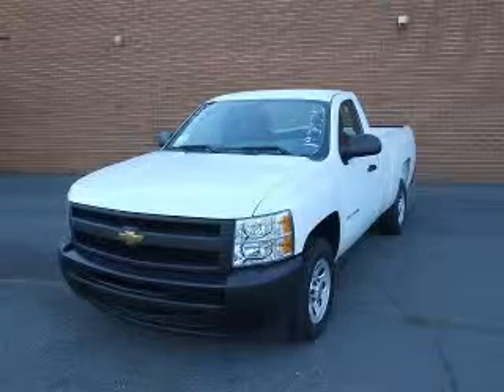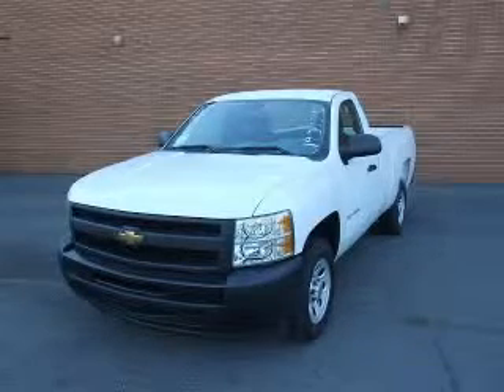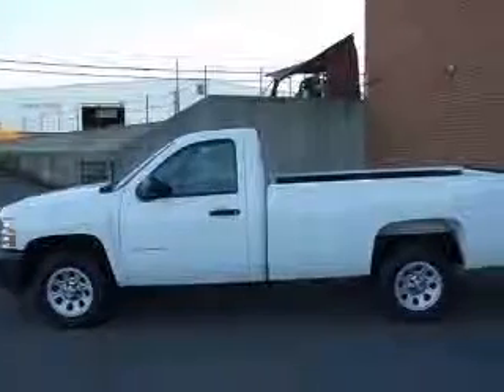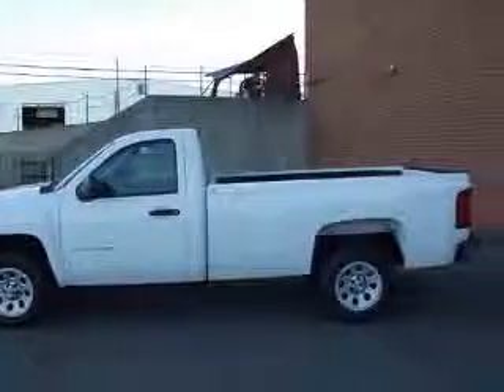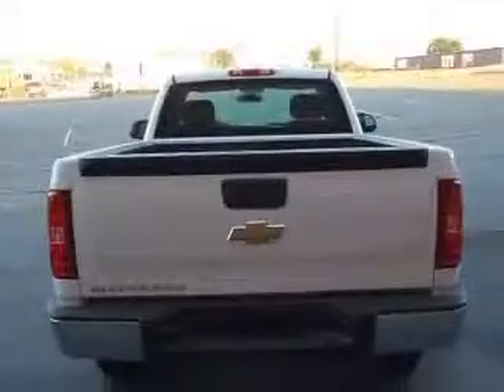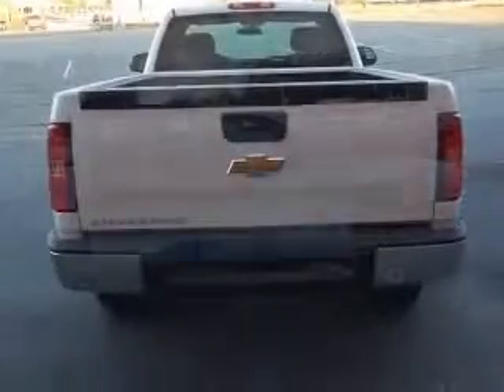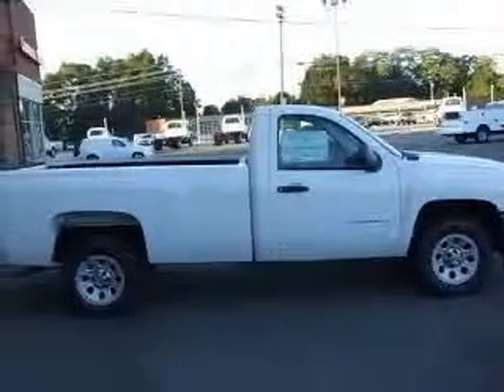2010 Chevrolet Silverado 1500 Parks Chevrolet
Parks Chevrolet

2010 Chevrolet Silverado 1500 Work Truck
Engine: 4.3L V6
Trans: Automatic 4-Speed
Color: Summit White